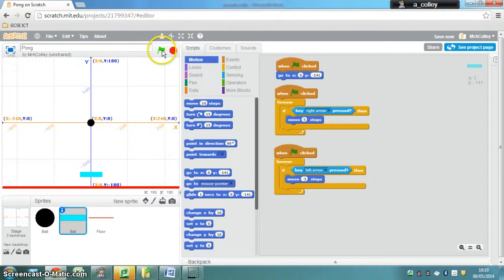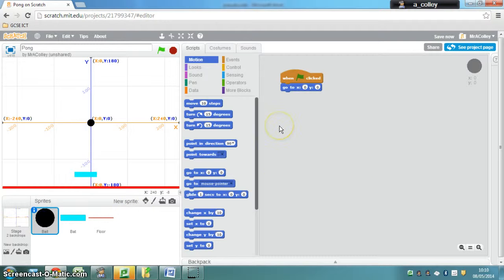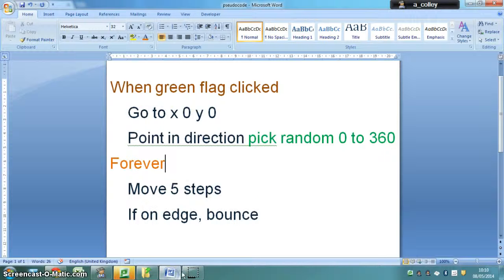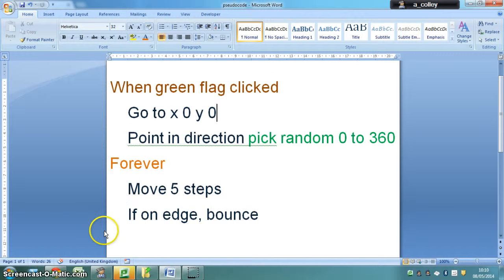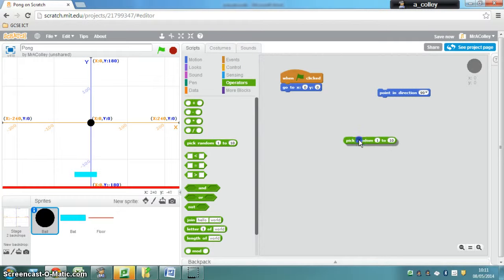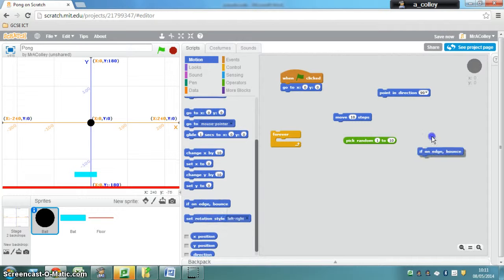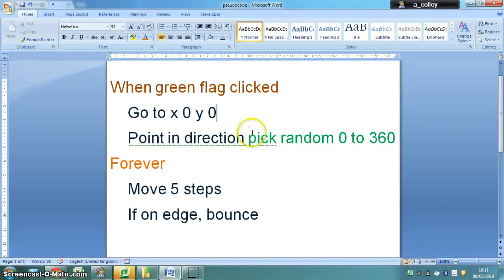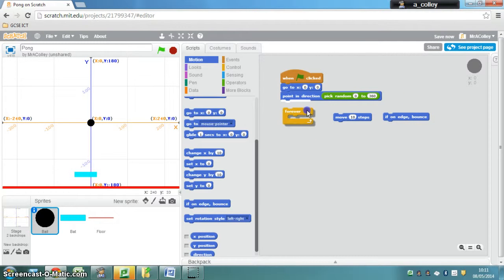4 Make the ball bounce